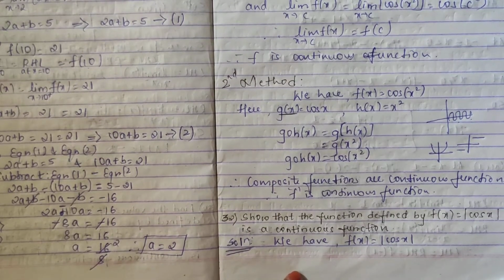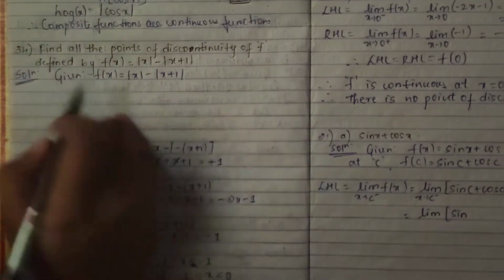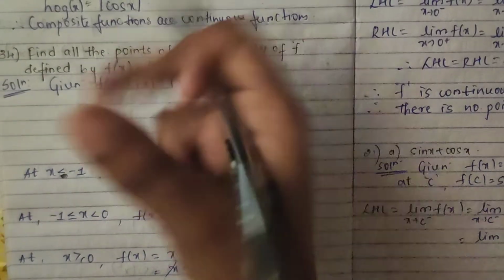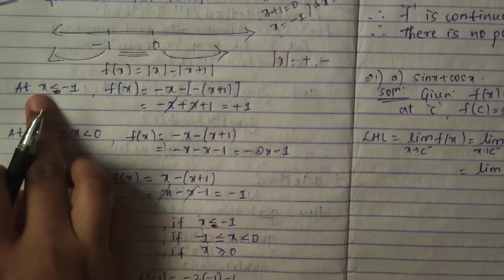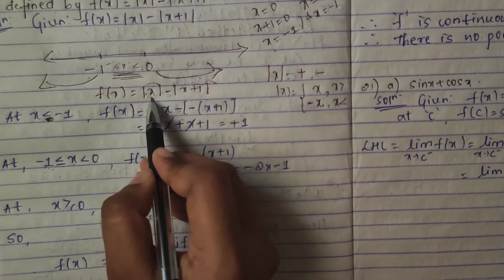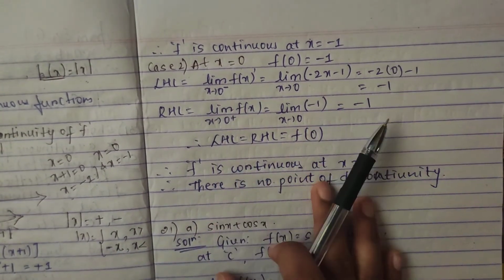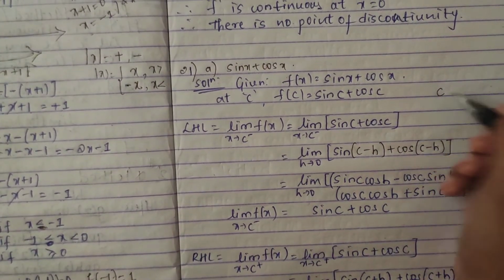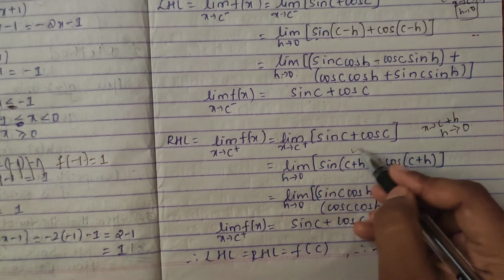Ex.5.1 32 and 34th question